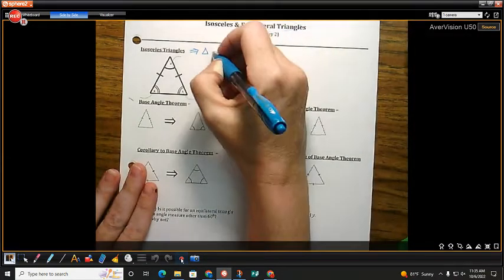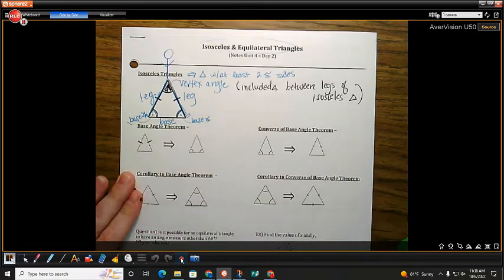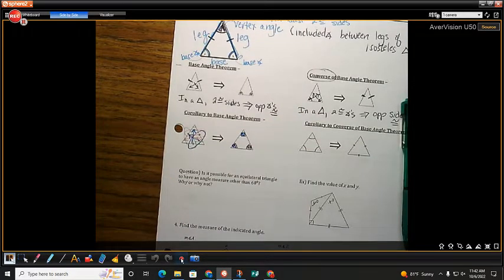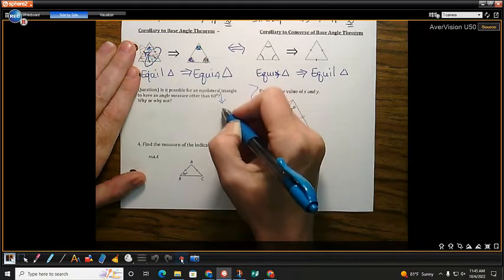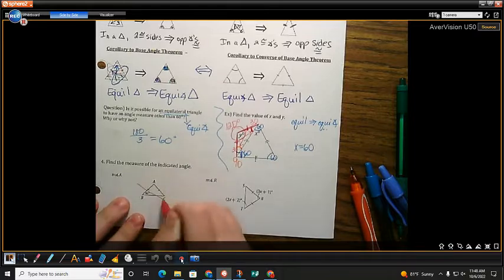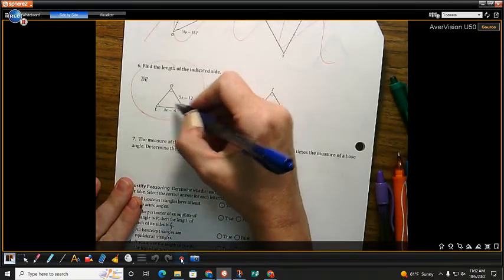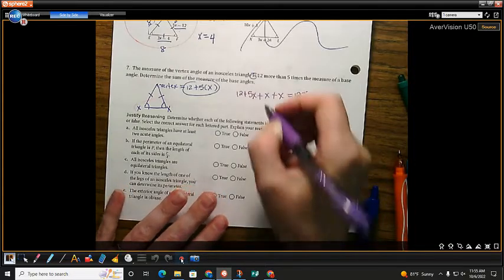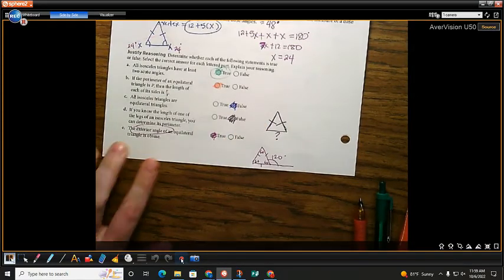Geo H Unit 4 Day 2